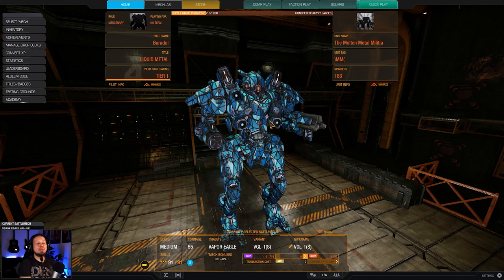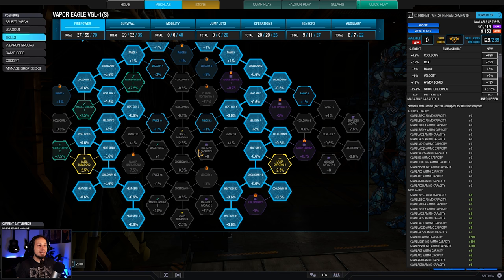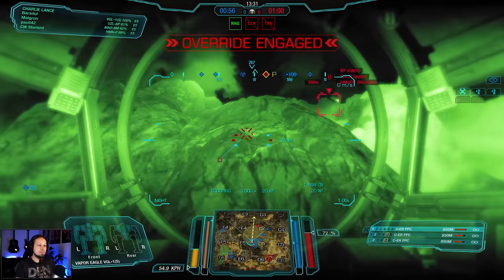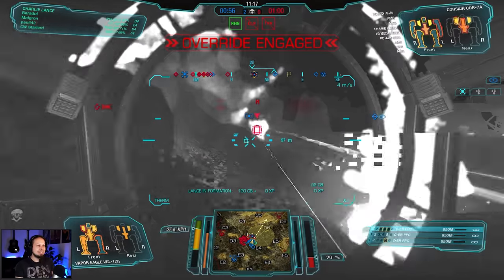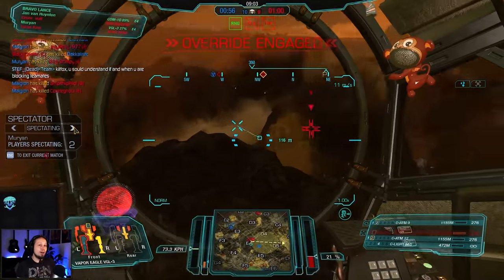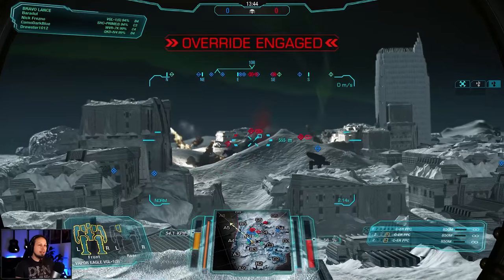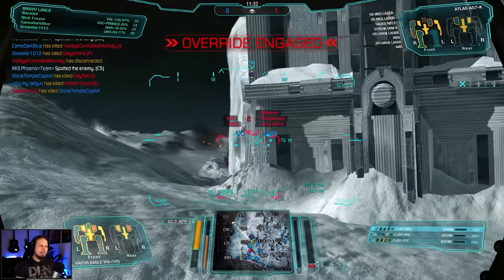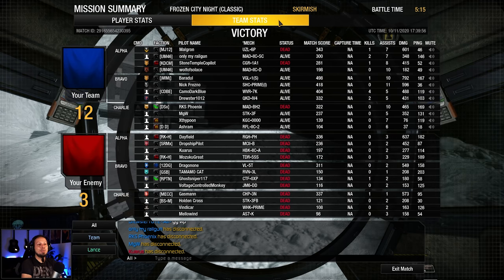Triple PPC Poptart Vapor Eagle Build - Mechwarrior Online The Daily Dose #1283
Timestamps
0:00 Build Description
03:17 Caustic Valley
09:58 Frozen City Classic

Loadout:
3x PPC
2x Jump Jets
Targeting Computer MKI
Engine: XL280